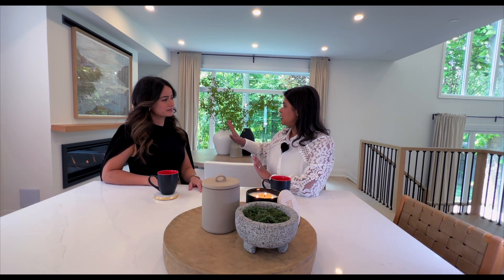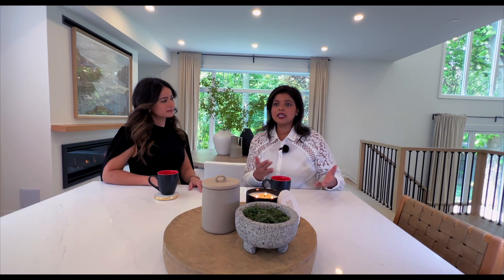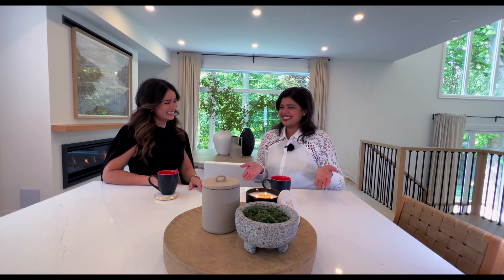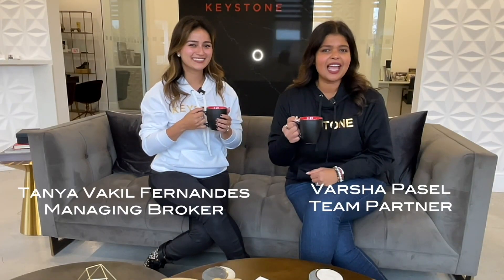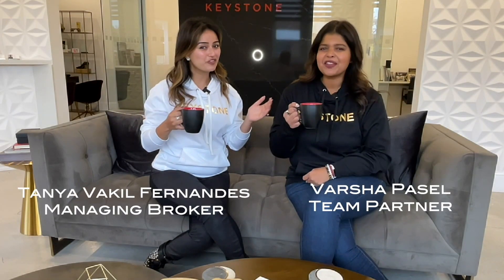♨️ Episode 11 | KOFFEE WITH KEYSTONE | Lux Living Milton | Exclusive to Inclusive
🎥 @ 368 Maplewood Cres. Milton - Sold by @fh_keystone_realestate 2023

2d